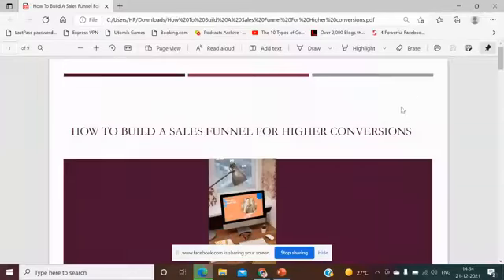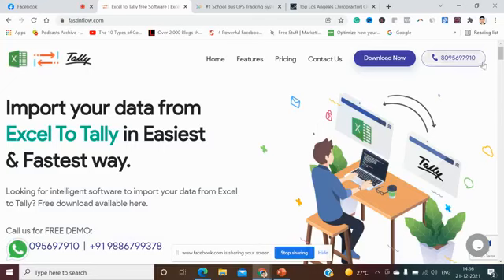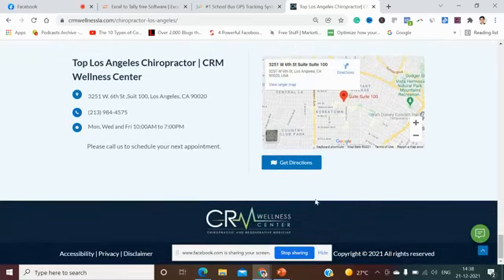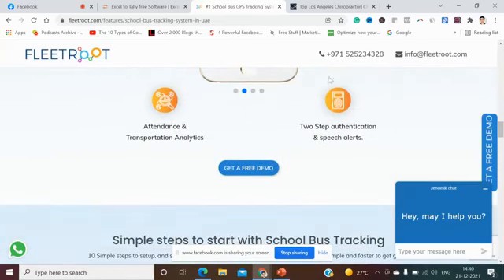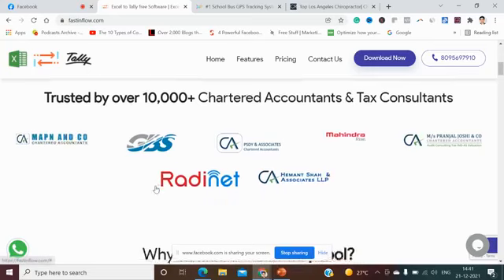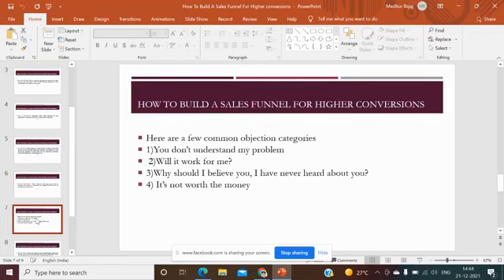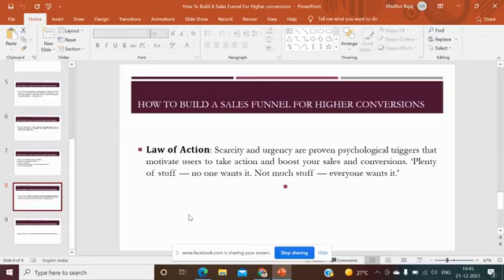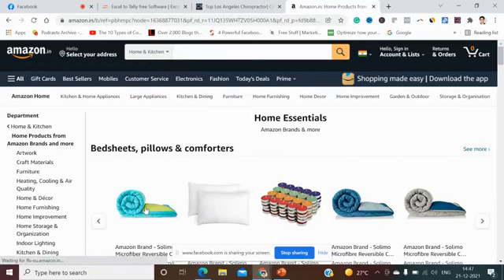𝐇𝐨𝐰 𝐓𝐨 𝐁𝐮𝐢𝐥𝐝 𝐀 𝐒𝐚𝐥𝐞𝐬 𝐅𝐮𝐧𝐧𝐞𝐥 𝐅𝐨𝐫 𝐇𝐢𝐠𝐡𝐞𝐫 𝐂𝐨𝐧𝐯𝐞𝐫𝐬𝐢𝐨𝐧𝐬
Think of your funnel in three separate parts: the top, middle, and bottom. Decide what you want from each stage of the funnel; for example, maybe you want to increase your traffic at the top of the funnel, boost your engagement rate in the middle, and increase your conversions at the end.

Offer something valuable. ...

Nurture the prospect. ...

Close the deal. ...

Keep the process going. ...

Optimize your sales funnel.

𝐌𝐚𝐤𝐞 𝐬𝐮𝐫𝐞 𝐭𝐨 𝐫𝐞𝐬𝐞𝐚𝐫𝐜𝐡 𝐲𝐨𝐮𝐫 𝐚𝐮𝐝𝐢𝐞𝐧𝐜𝐞

For your sales funnel to be effective, you need to understand your audience

Conduct research on your target customers and find out

What are their pain points?

What are their interests and expectations?

Where are they on social media?

What annoys them about shopping online or paying for a service online?

Would you be interested to generate leads for your business?

𝐇𝐨𝐰 𝐰𝐨𝐮𝐥𝐝 𝐲𝐨𝐮 𝐜𝐫𝐞𝐚𝐭𝐞 𝐭𝐡𝐞 𝐡𝐢𝐠𝐡𝐞𝐫 𝐜𝐨𝐧𝐯𝐞𝐫𝐭𝐢𝐧𝐠 𝐬𝐚𝐥𝐞𝐬 𝐟𝐮𝐧𝐧𝐞𝐥?